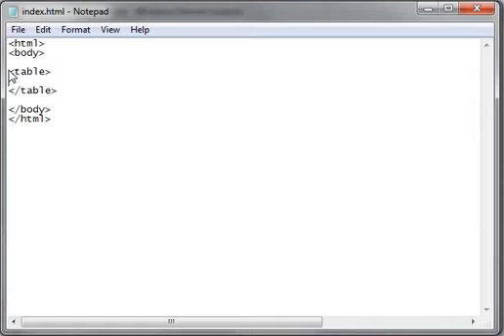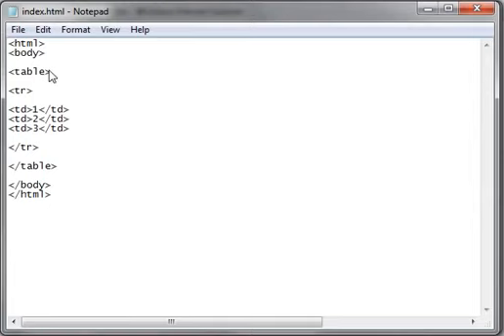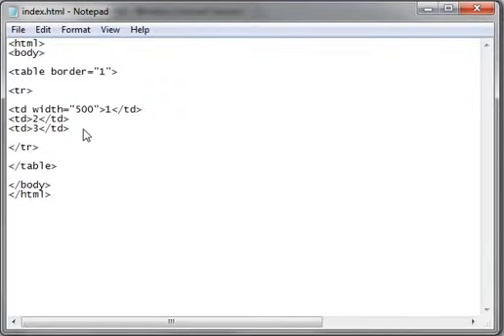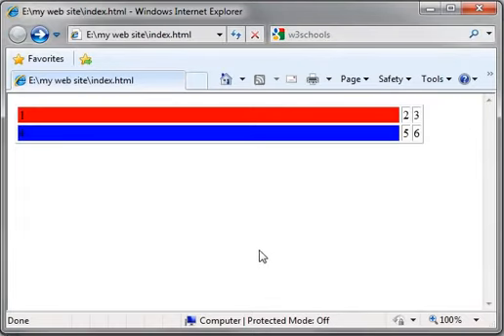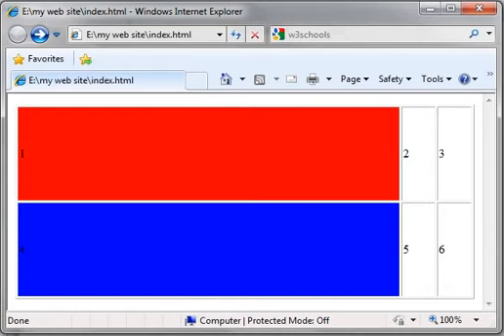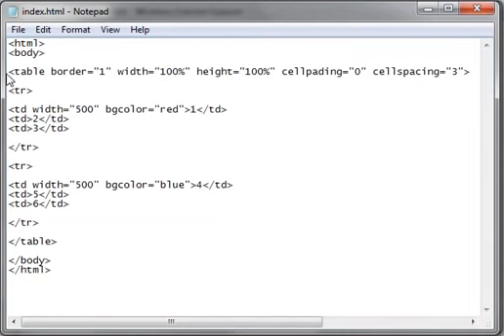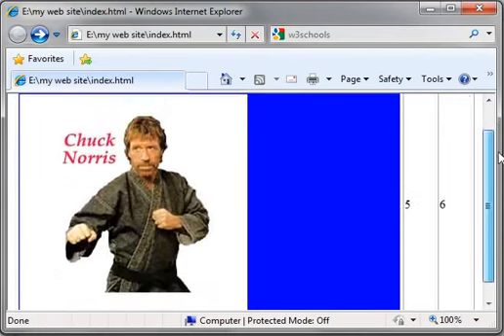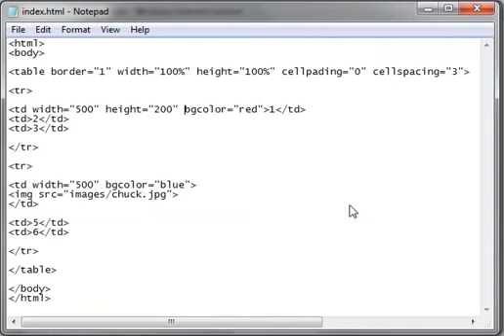HTML Tutorial 12 - Tables